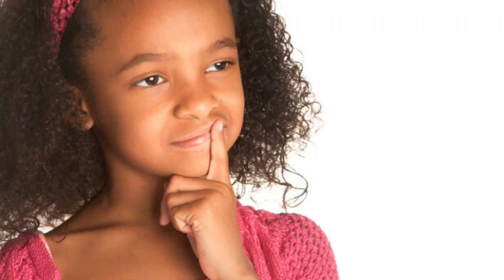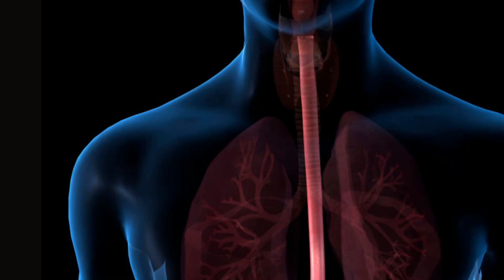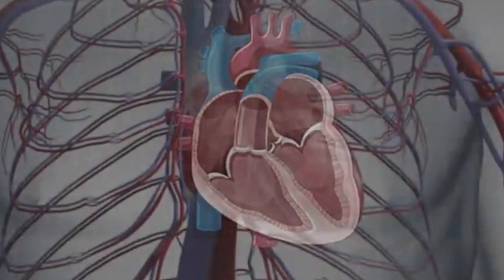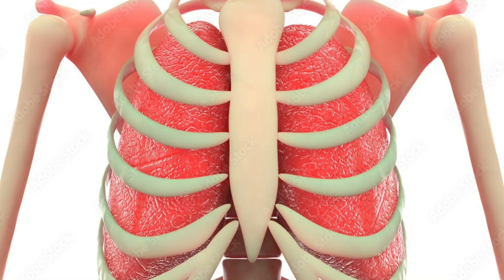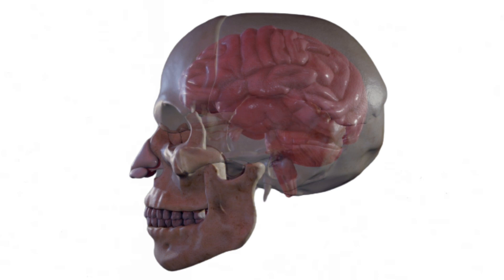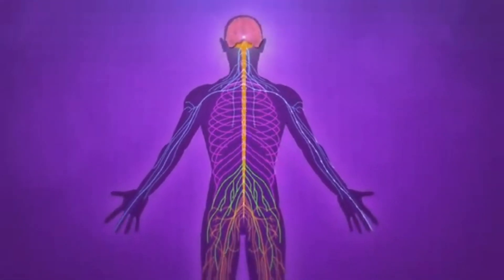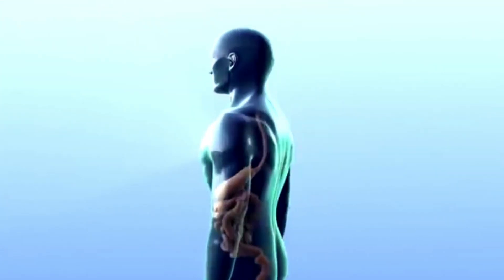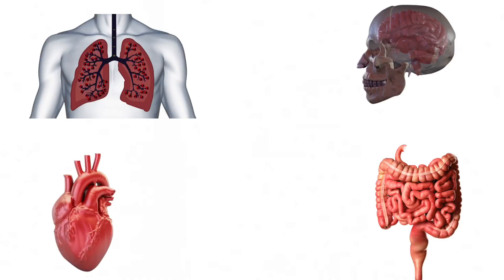Four internal organs of the body